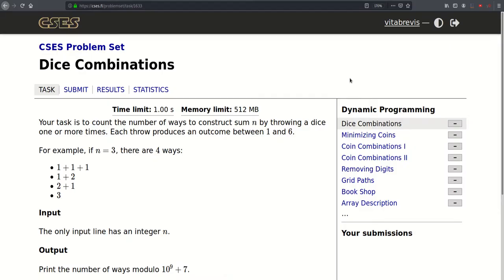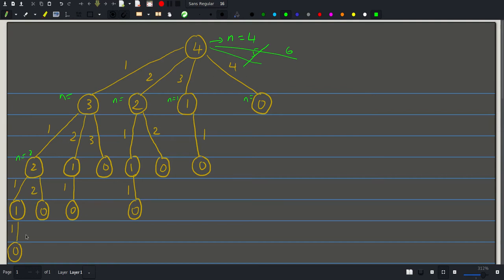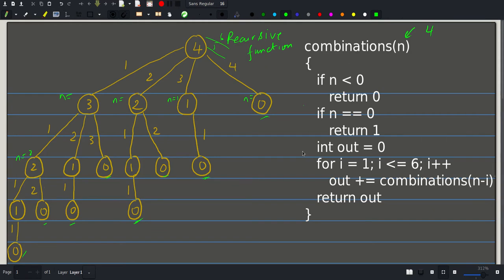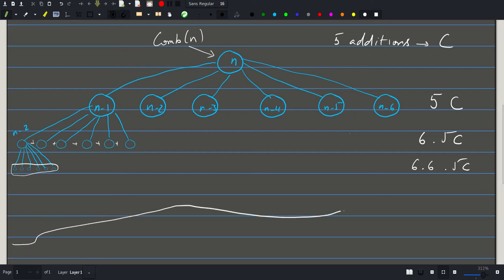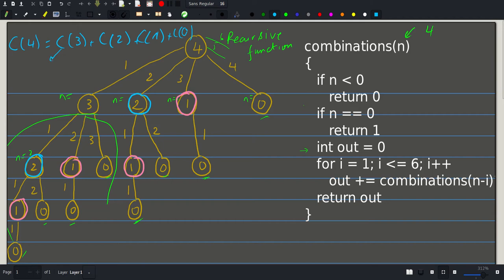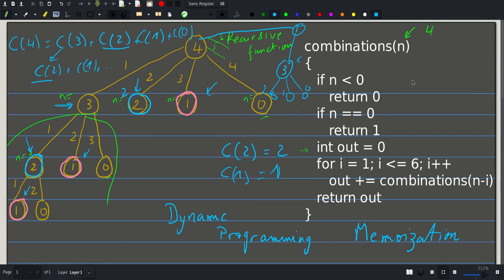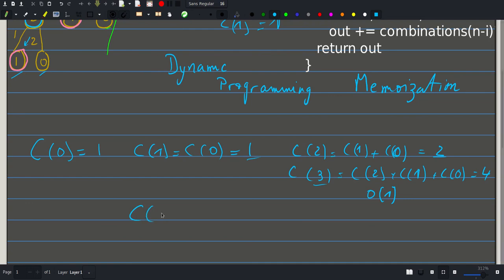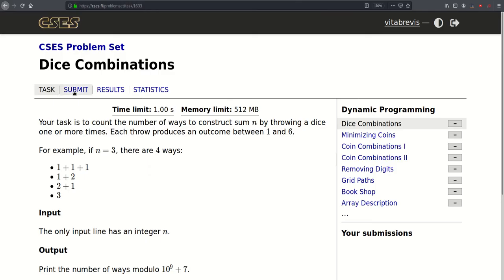[CSES][Dynamic Programming] Dice Combinations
In this problem we see how memoization and dynamic programming can reduce the complexity of some recursive functions from exponential to linear.